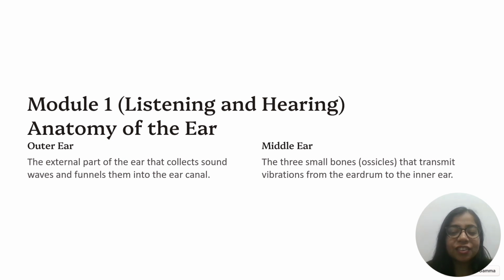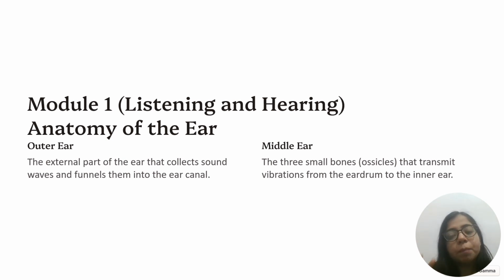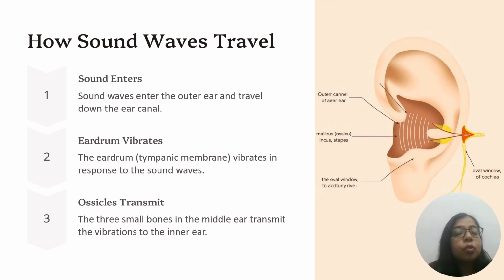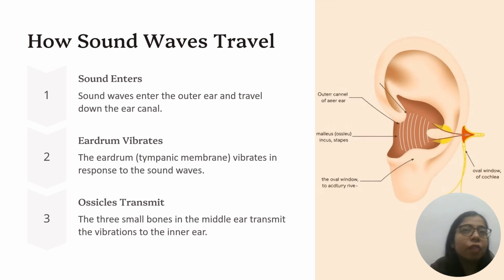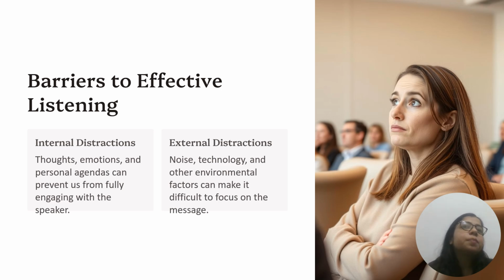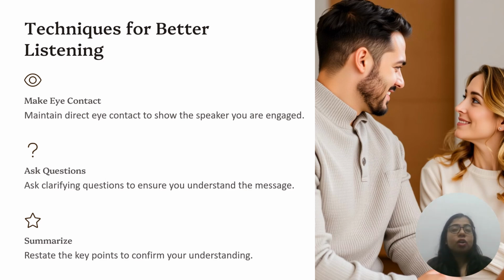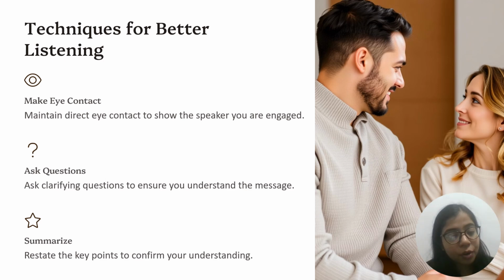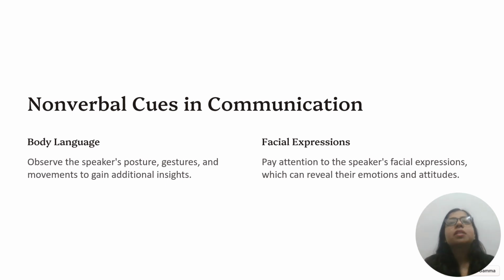Unit 3 module 1